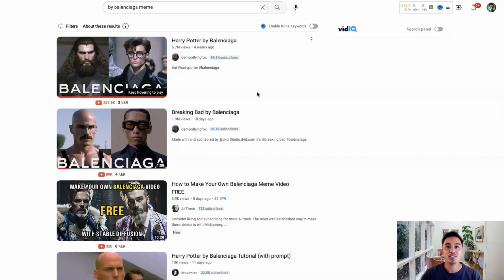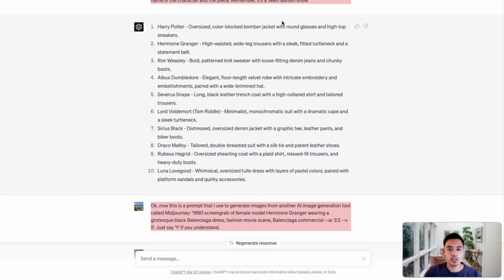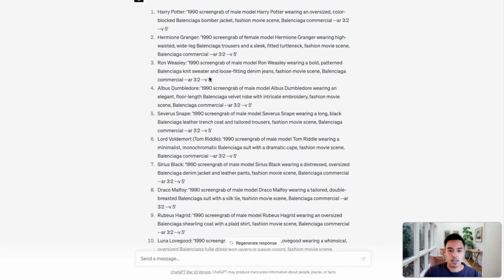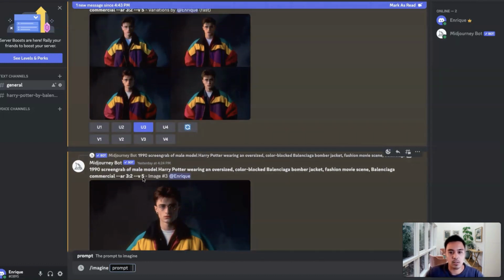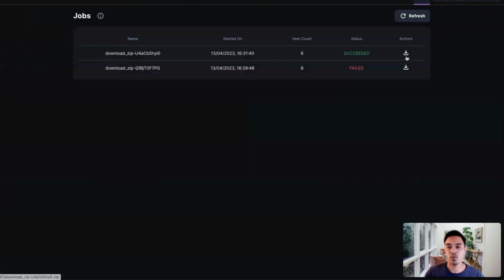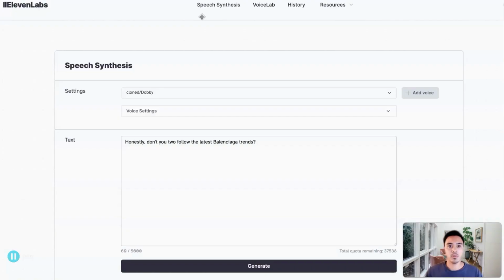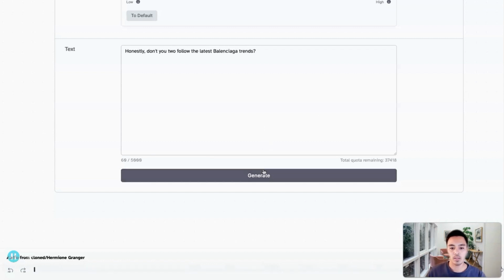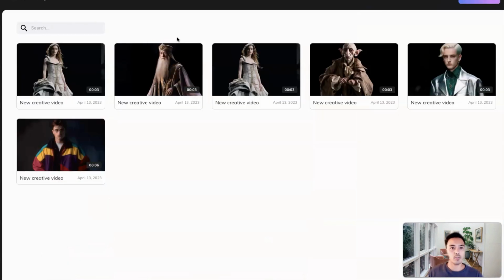My Balenciaga Meme Experiment: You Won't Believe It!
🔹 Discover how to create a hilarious Balenciaga meme fashion show featuring Harry Potter characters using cutting-edge AI tools! 🧙‍♂️✨

ChatGPT prompts:

1. "Give me the 10 most popular Harry Potter characters, just the names."

2. "Now, act as a Balenciaga fashion designer with 20 years of experience. I want you to dress each of these 10 characters in a unique Balenciaga piece for a runway show. Just write the name of the character and the piece. Remember, it's a 1990 fashion show."

3. "Ok, now this is a prompt that I use to generate images from another AI image generation tool called Midjourney: '1990 screengrab of female model Hermione Granger wearing a grotesque black Balenciaga dress, fashion movie scene, Balenciaga commercial --ar 3:2 --v 5'. Just say 'Y' if you understand."

4. "I want you to rewrite the prompt but for every character, with the clothes you chose for them. Remember to write the prompt exactly as I pasted it, with the same format and parameters. Only change the gender of the model, the name of the character, and the description of the clothing. Do you understand? Please ask if you need more information."

Find the perfect background music from Thip Trong - Lightvessel or Dan Henig | Danger Snow. Remember to follow the artist's terms & conditions for usage. 🎶

Master each step, from generating images with ChatGPT and MidJourney to animating characters using D-ID. Unleash your creativity and design your own AI animated Harry Potter Balenciaga meme fashion show! 🤯